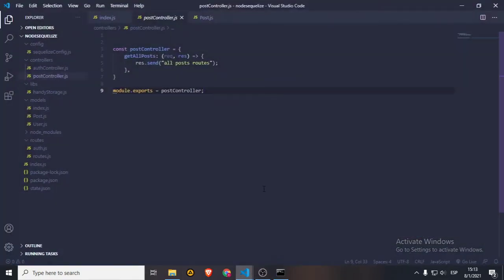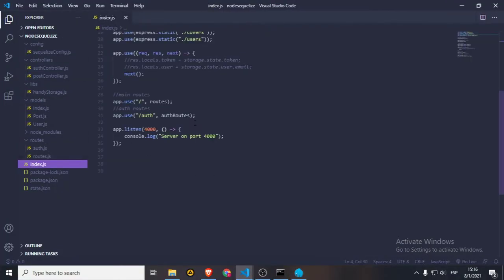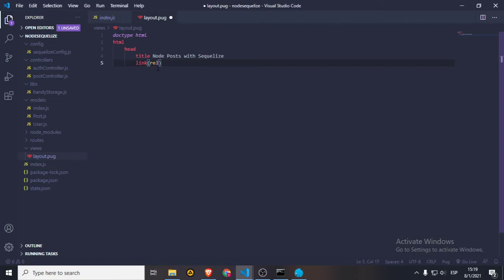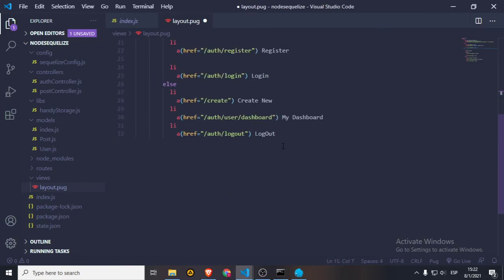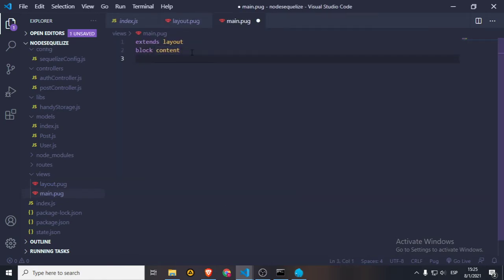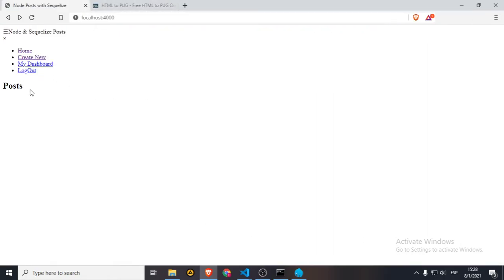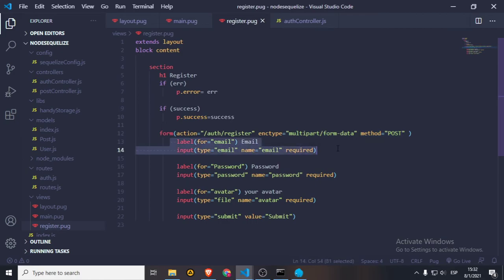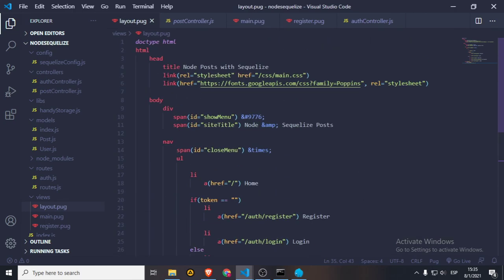Build a Nodejs Sequelize MySQL App with JWT #3 (Pug Layout/Views)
In this video we will have a look at how to integrate the Pug template engine views for us to use them in the app.